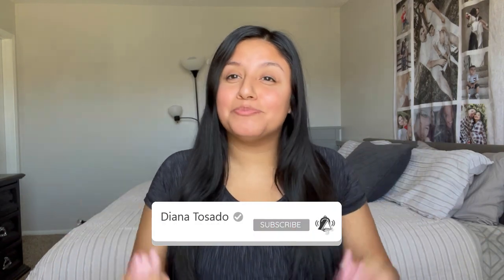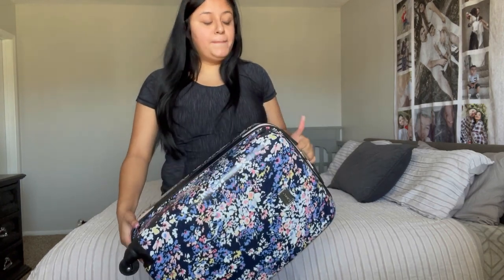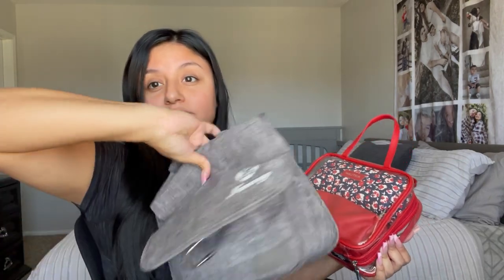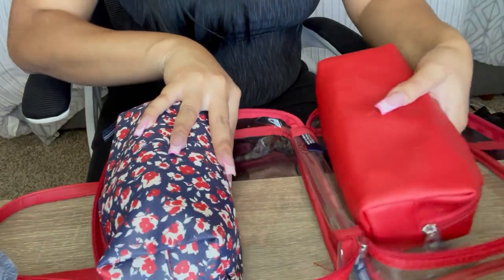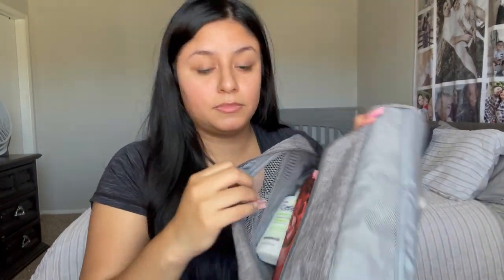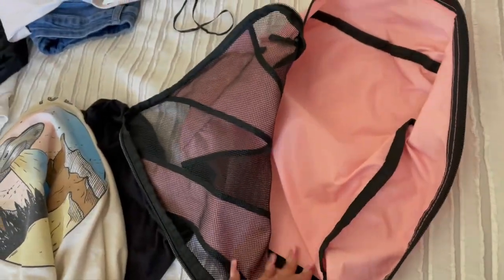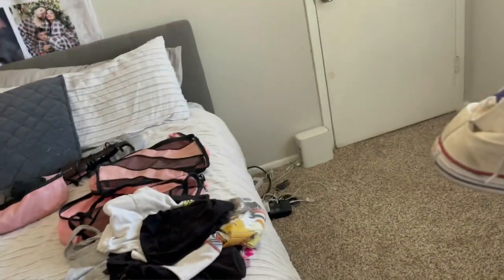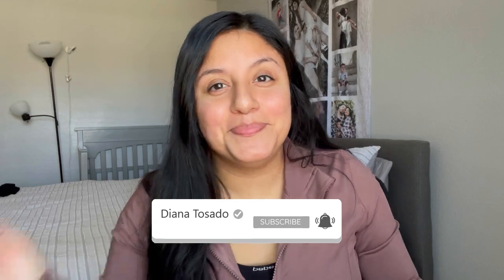PACK WITH ME! tips + tricks for packing lighter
hey babe I have been wanting to do a pack with me since I have traveled a lot and I also go out of town about twice a month 🤍 I hope you enjoy it and get some inspiration on your next trip 🤍